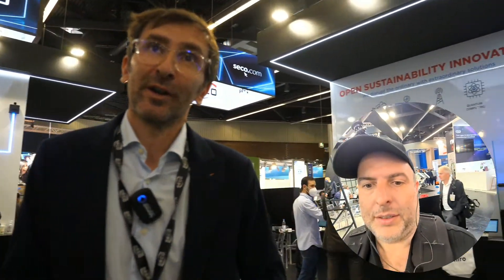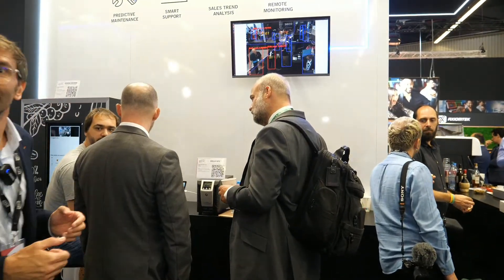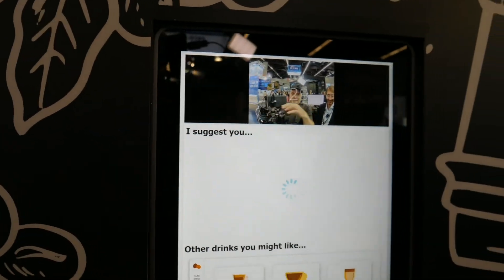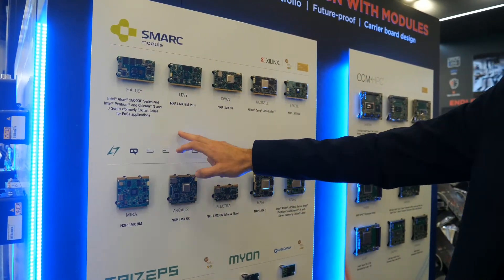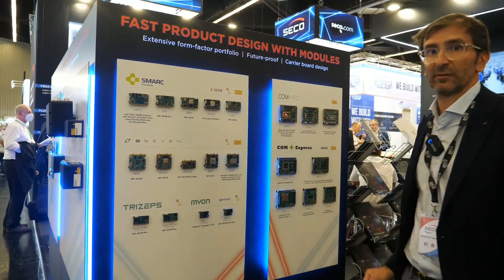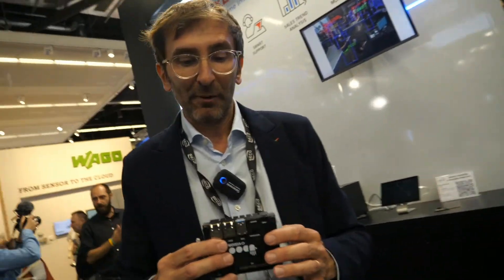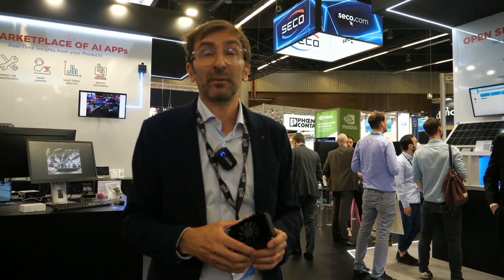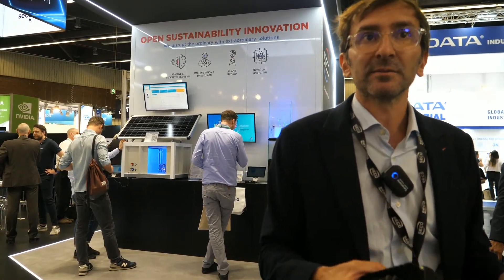Seco at Embedded World 2022 day2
Whether security of electronic systems, distributed intelligence, the Internet of Things or e-mobility and energy efficiency - the embedded world trade fair lets you experience the whole world of embedded systems.

Discover what's new in the embedded industry, meet experts and win new customers. embedded world offers the entire spectrum - from components, modules and complete systems to operating systems, hardware and software to services.

The new event concept combines the established embedded world with all the advantages of the digital world!

The focus is on the trade fair in Nuremberg with a well thought-out hygiene concept. We also offer you digital components via the talque platform - this way we can enable the entire embedded community around the world to take part in embedded world.